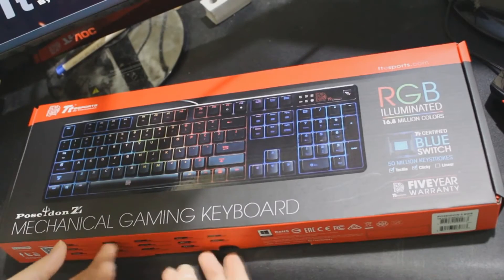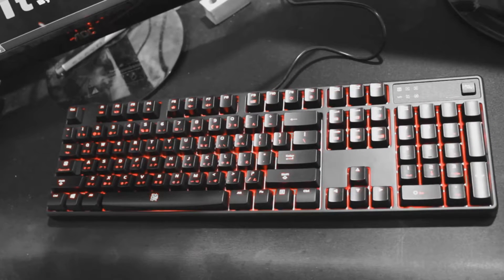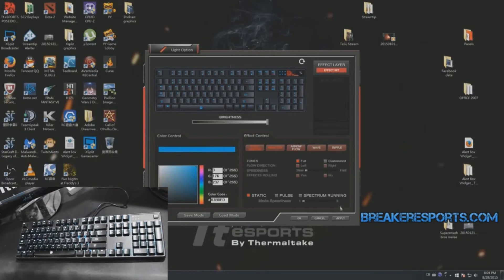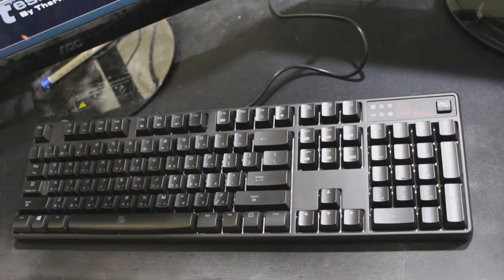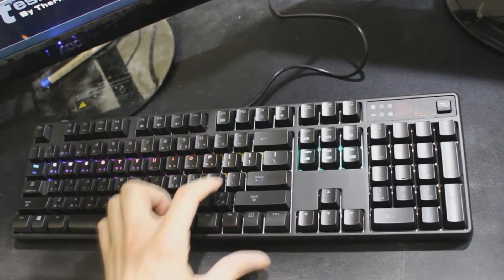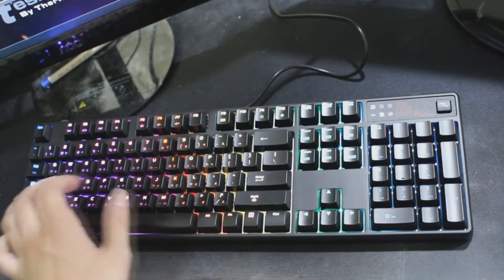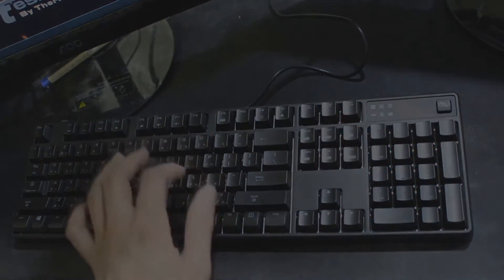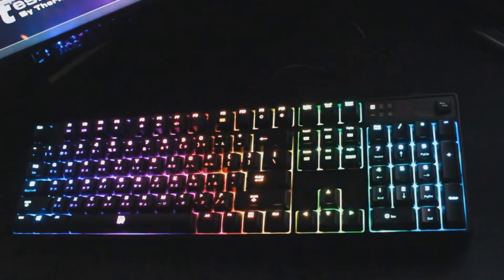Poseidon Z RGB Unboxing With Software demonstration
Scroll down this page from the official ttesports website to download the drivers